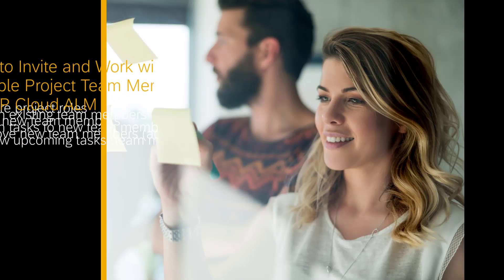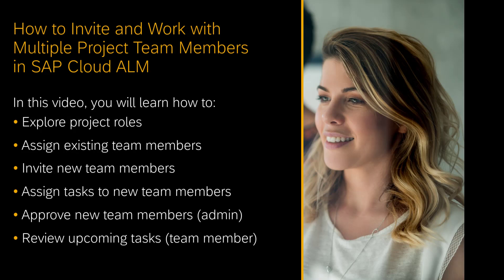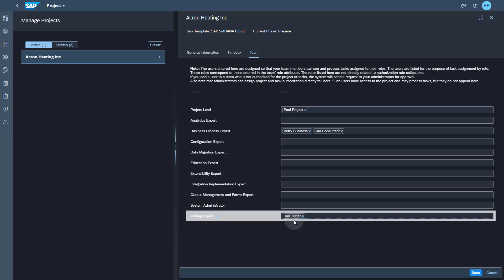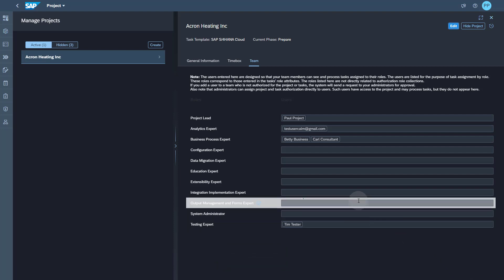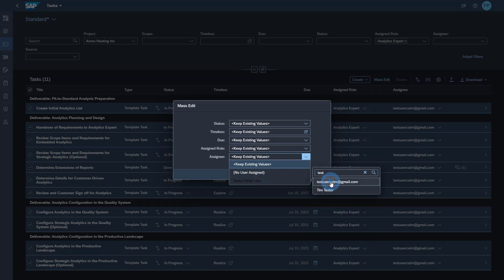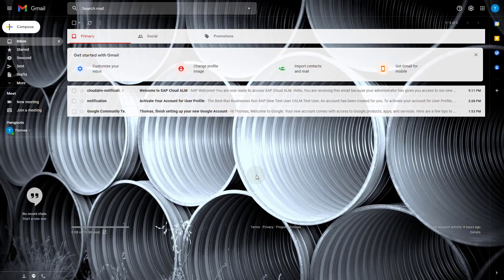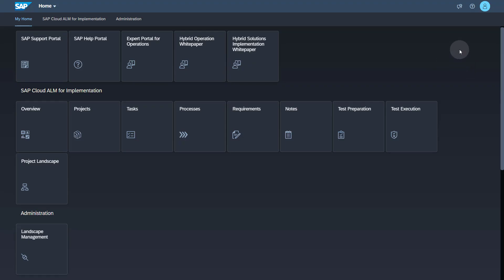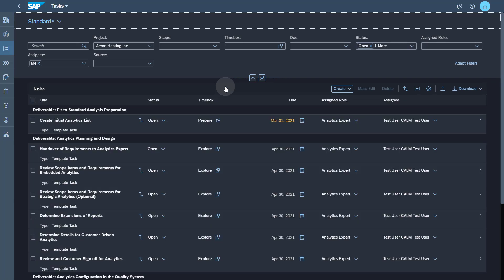Invite and Work with Multiple Project Team Members in SAP Cloud ALM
This video will show the streamlined processes for team onboarding and task assignment for your team members working in SAP Cloud ALM.  We will explore the pre-delivered project roles, and how you can assign team members to them. In addition, we will show how to invite new team members to your project and how to assign tasks to them. Finally, we will show the perspective of a System Administrator and approve the invitation request of the new team member.

If you want to get hands-on experience of SAP Cloud ALM with provided demo data and at no cost, explore the live SAP Cloud ALM Public Demo Tenant

Find out more at SAP Cloud ALM for Implementation Expert Portal